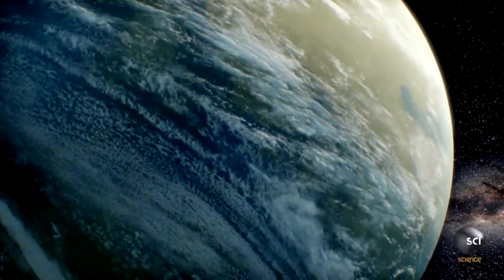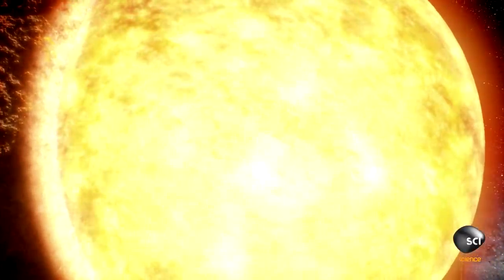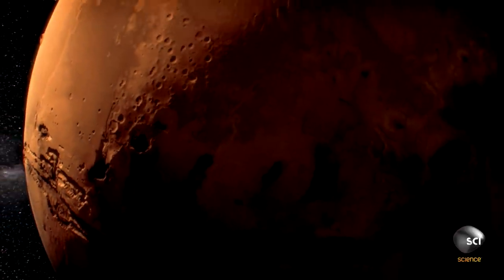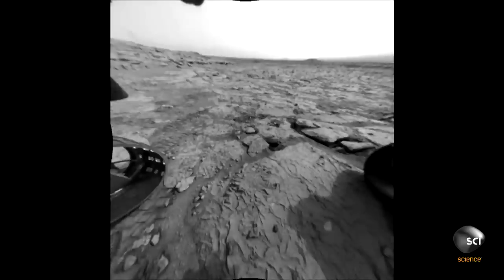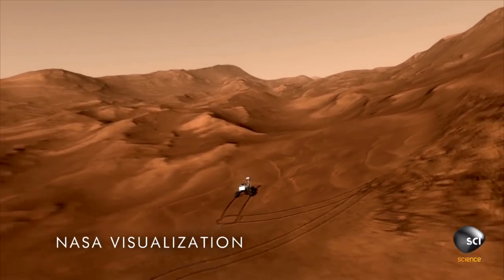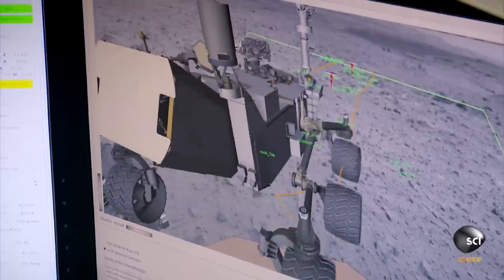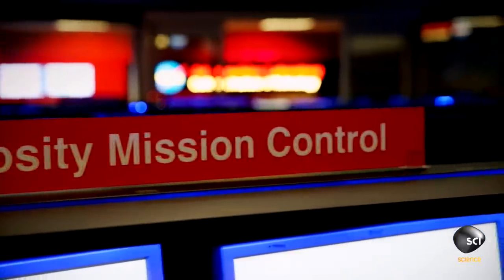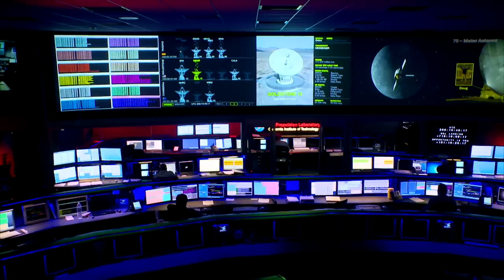Scientists Think Mars Once Had Water. So What Happened to It?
Mars: The Secret Science | Mondays at 9/8c on Science Channel
Mars may have had a core similar to Earth's. It's possible that when it diminished, the planet's water went with it.

More Mars!